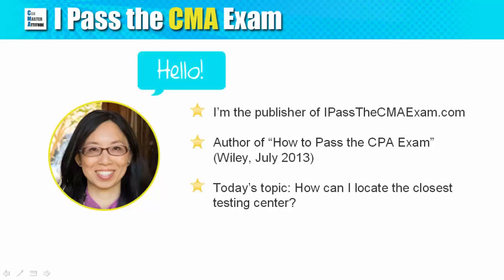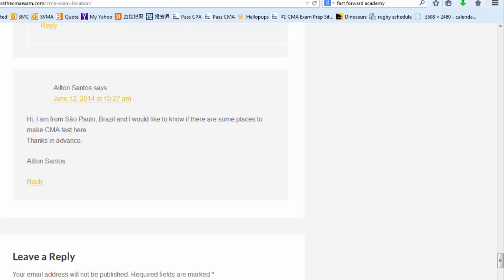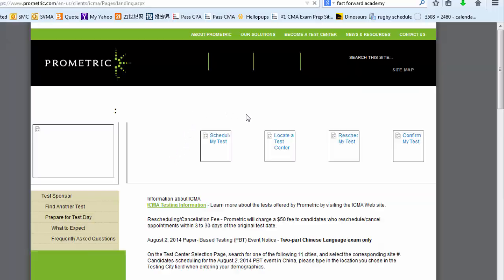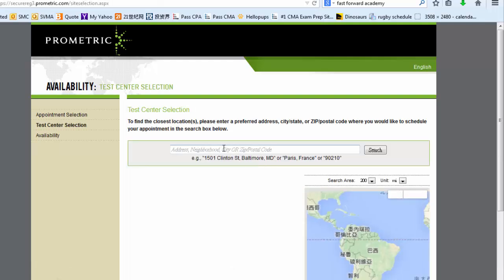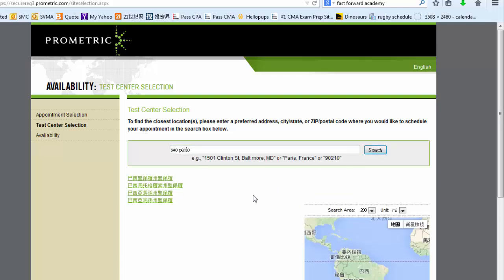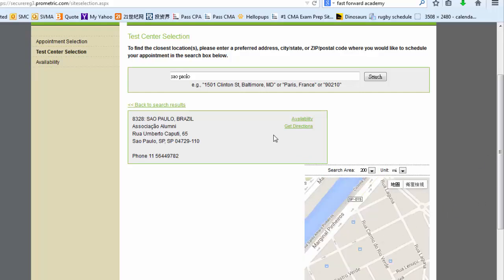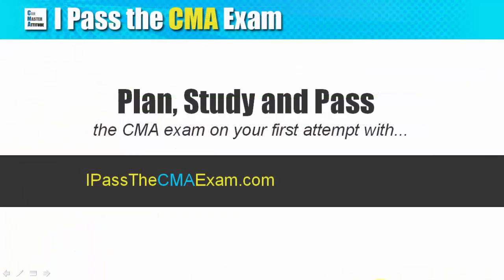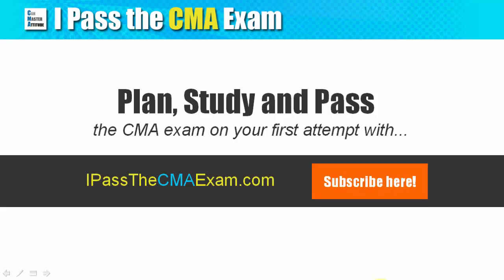CMA Exam Locations: How to Find the Closest Test Center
Check out this screen capture showing how exactly you can find the closest IMA CMA exam location, and schedule for the test.

Are you looking for taking the Certified Management Accountant exam and have started looking into how to plan for the exam? One of the most frequently asked questions is whether the exam can be taken in the candidate's home country. There are hundreds of testing centers around the world, so most likely the answer is yes if you live in a major city or capital of most countries.

Given cost and accommodation can be quite expensive, it is best to find out the CMA exam locations before the application process and make sure the logistics and budget is reasonable. There is a tool at the prometric center that you can find the exact CMA exam location, together with google map and detailed directions.

You can also check if the site has spots available for you to take the CMA exam, and you use the same website for scheduling after the application is approved.

This video is a screen capture showing you exactly how to do that. If you have any questions, drop a note in the comment section below and I am happy to help you out.

To learn more about how to become a CMA, we have a video explaining the 5 steps